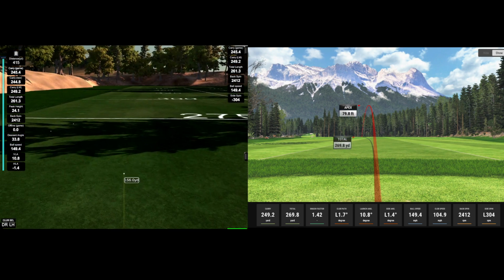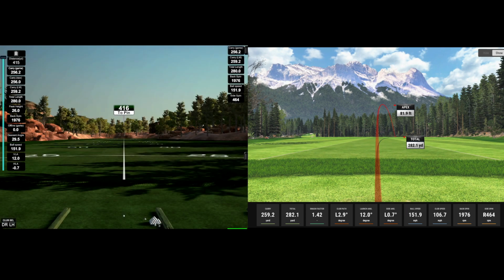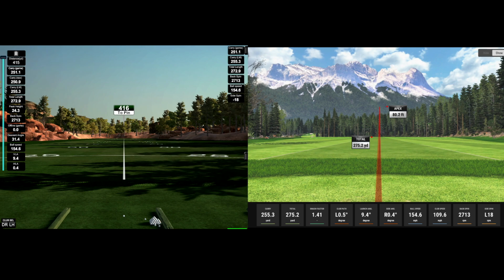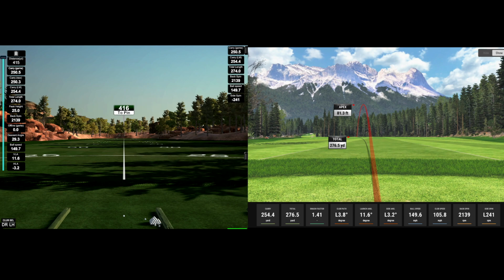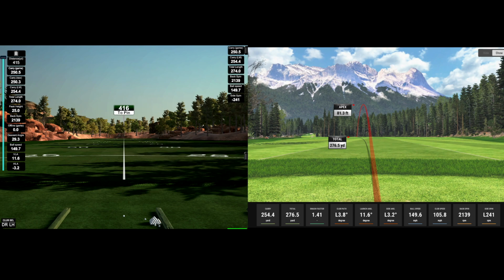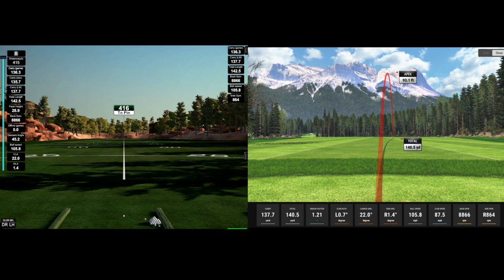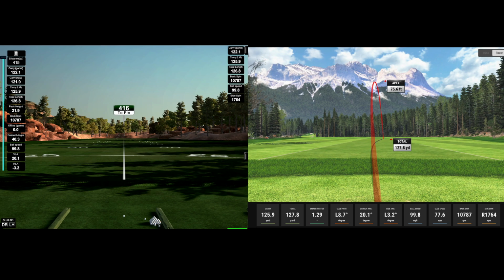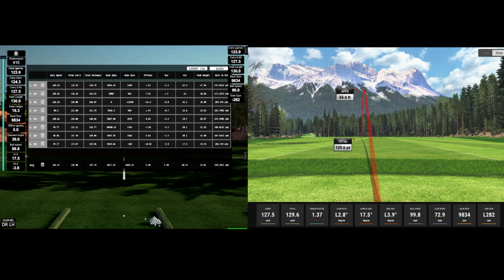Carry Distance Comparison of QED vs GSPro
Some people are asking about the algos that are used in Sim software.  They are all different but wanted to show how Uneekor's compares to GSPro.  I will try and do the same with e6 and creative golf later.